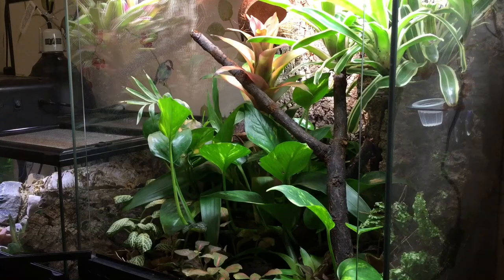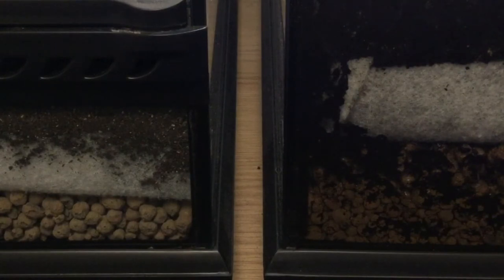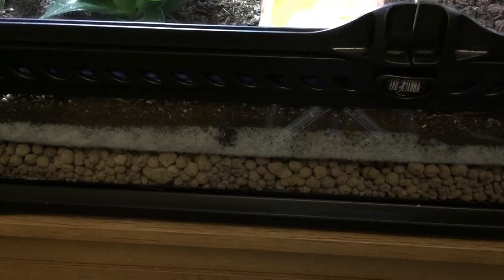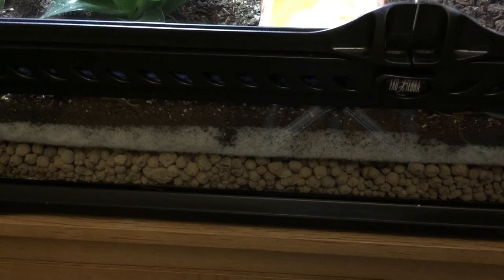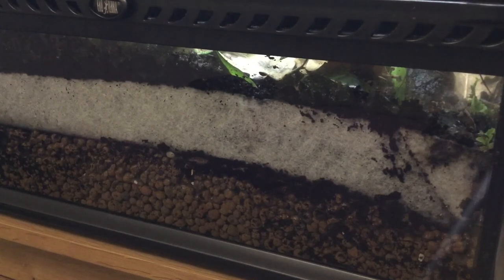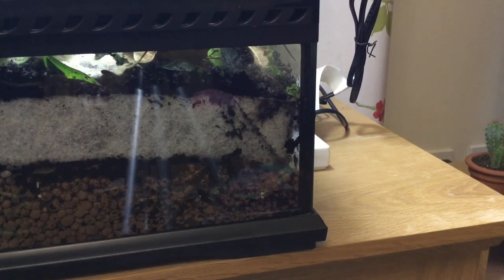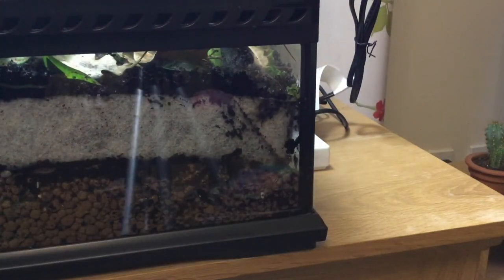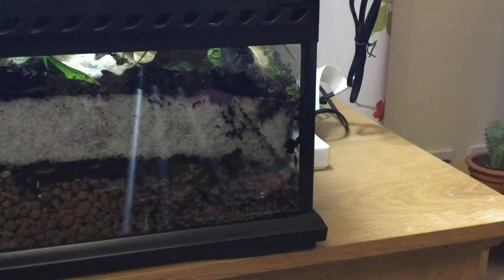Drainage Layers - Why You Need a Drainage Layer for Your Bioactive Vivarium | Bioactive Basics #1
In the first episode of Bioactive Basics, I outline drainage layers - what they are, why you ought to have them, and how to keep them running.

Here's what you'll need to build a drainage layer for your own bioactive vivarium.
- US/Ca -
Expanded clay balls
Separation layer
- UK -
Expanded clay balls
Separation layer

A drainage layer is an essential part of any tropical or otherwise humid herp enclosure, preventing the the substrate from becoming a stagnant pool. This is no more apparent that in a bioactive setup where the stagnation of the substrate (substrate choice being the topic that we'll cover in episode two of this series) will kill off your clean up crew and any live plants that may be present.